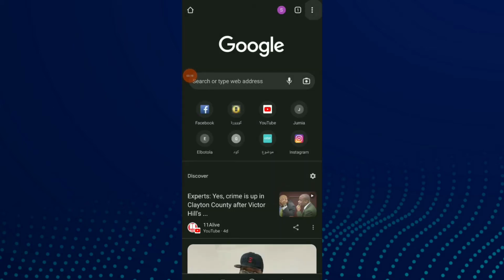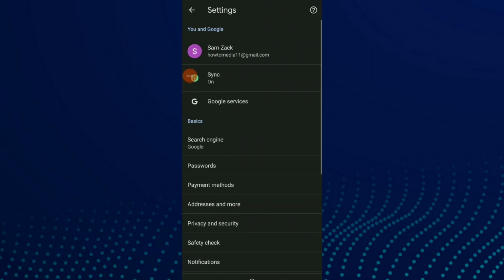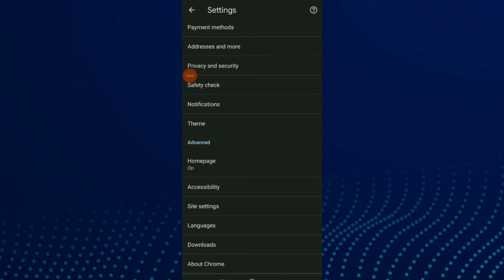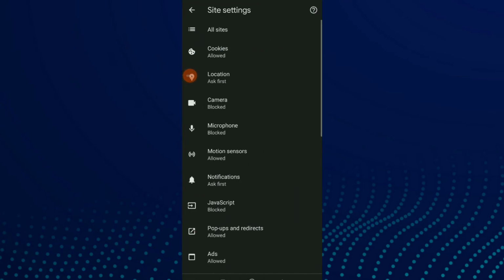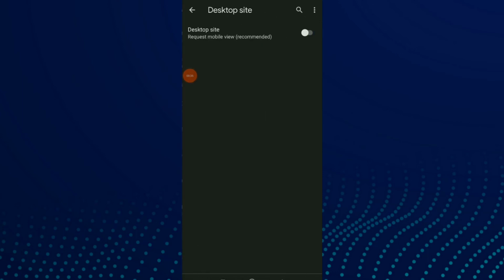How To Turn On/Off Desktop Site On google chrome Browser App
My idols on YouTube:
Mike Vestil
Ali Abdaal
biaheza
Kevin David
Incognito Money
Sara Finance
Everyday Money
Channel Makers
Vidiq
SuperHumans Life